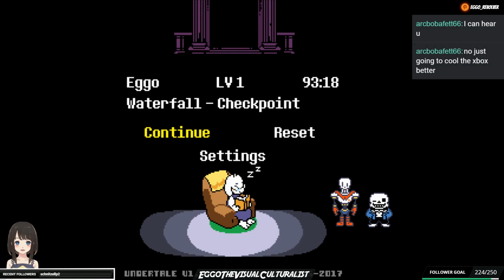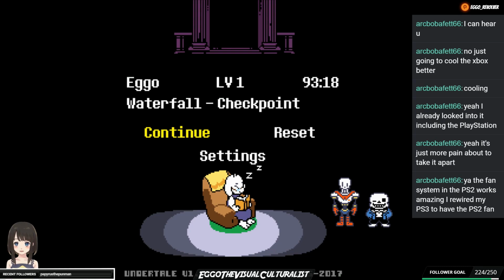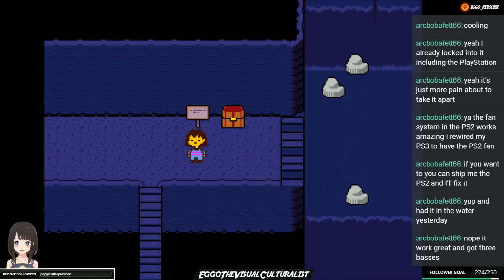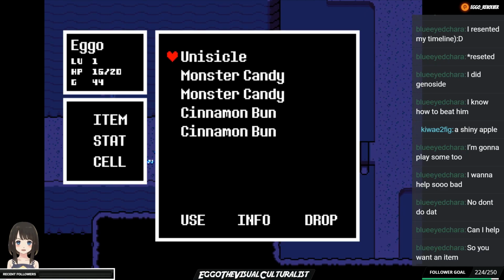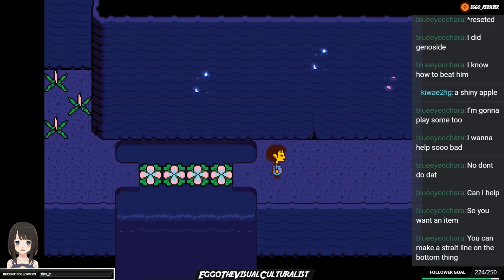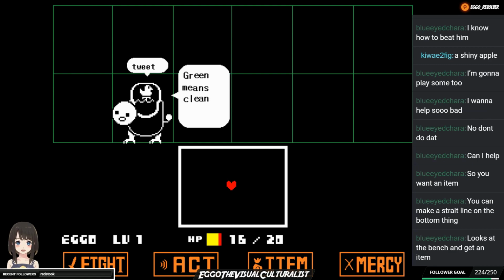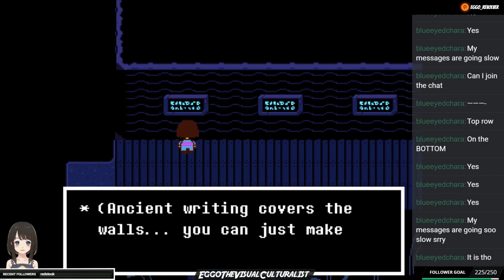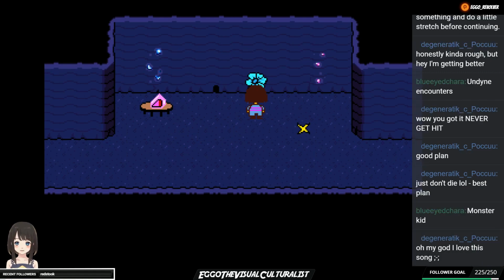UNDERTALE PC Playthrough #5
My playthrough of UNDERTALE